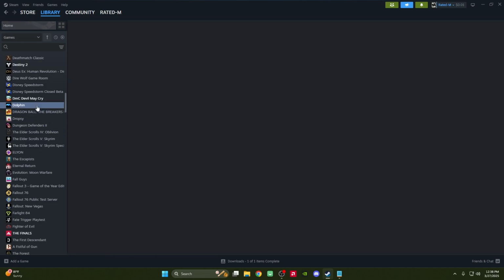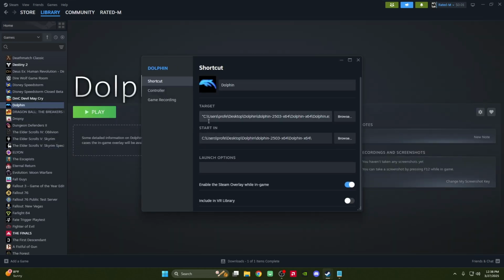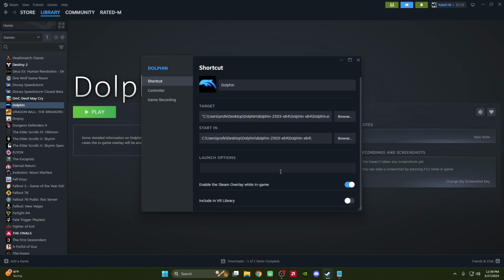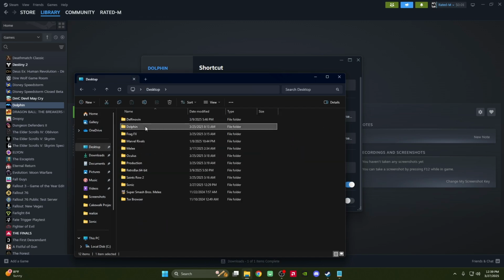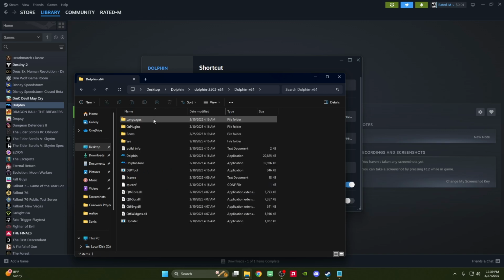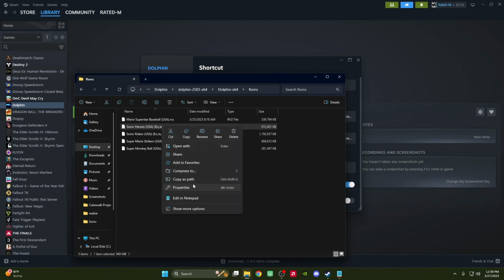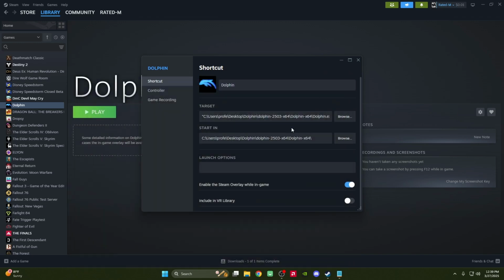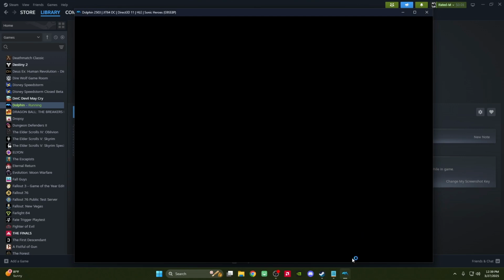Add Dolphin ROMs to Steam Library (Tutorial)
In this tutorial I demonstrate how to launch a Dolphin ROM directly from your Steam client without having the Dolphin launcher pop-up.